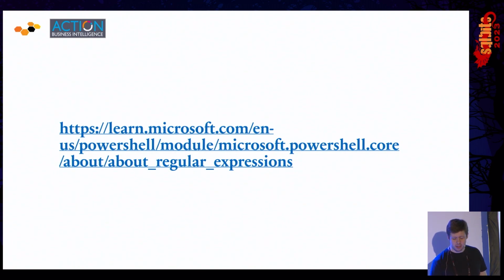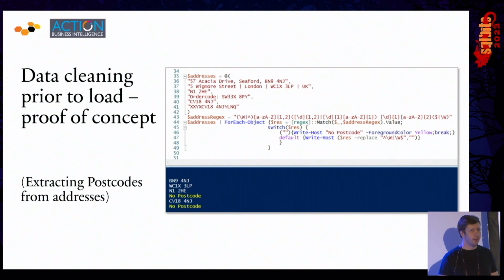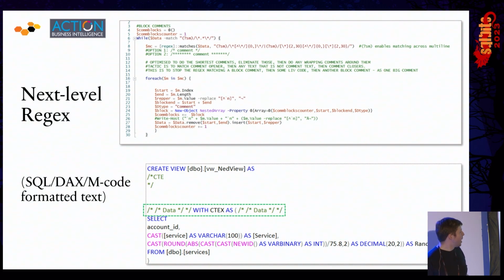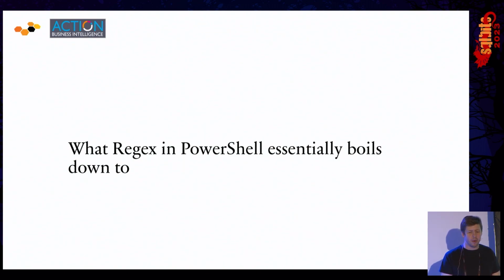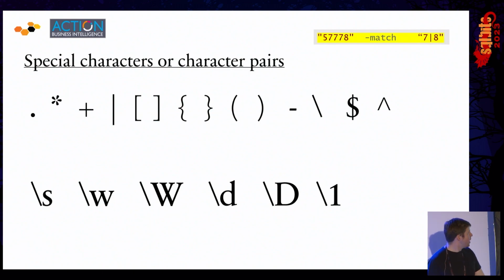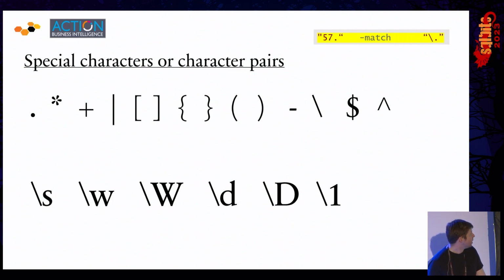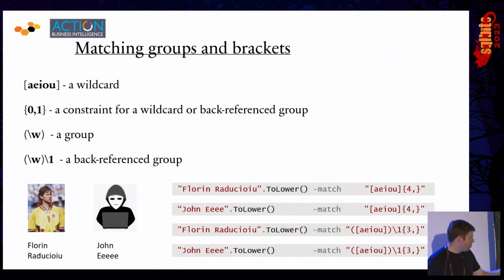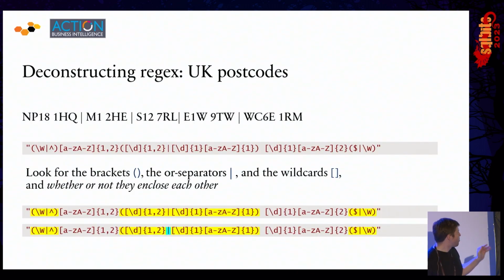Regex in PowerShell: How to grasp it and why you should grasp it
A deep dive into cleaning and wrangling raw data (text or non-text) in PowerShell with regular expression (regex) matching. This session will cover essential syntax and theoretical approaches to building effective regex, as well as providing detailed examples of when regex in PowerShell 'saved the day'.